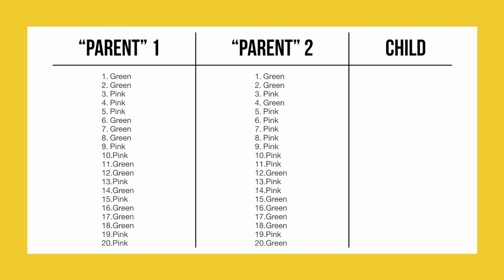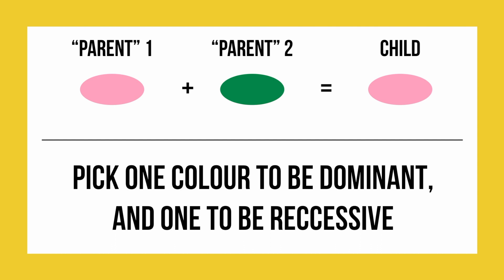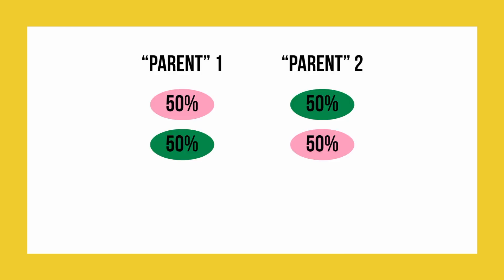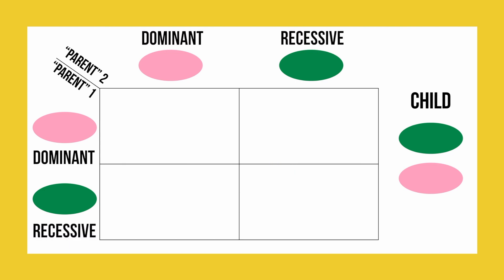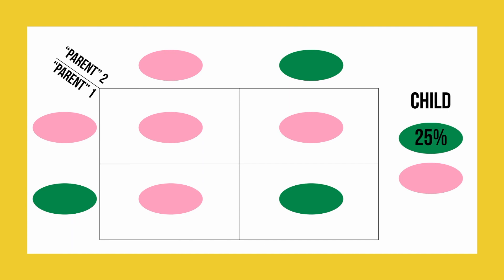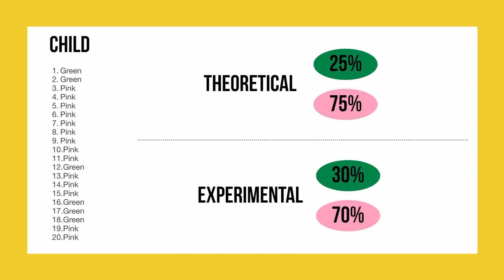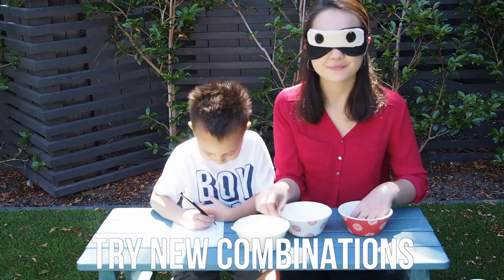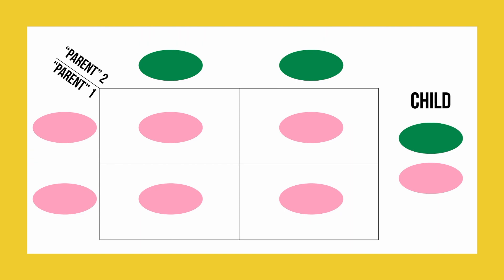Jelly Bean Genetics - Math - Summer of STEAM 2018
Learn about genetics by using jelly beans to model inheritance!